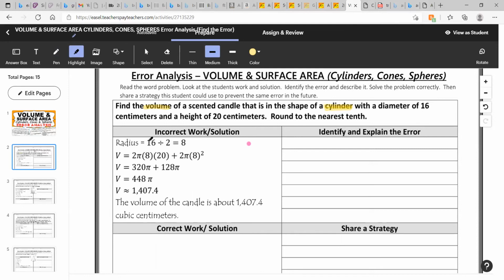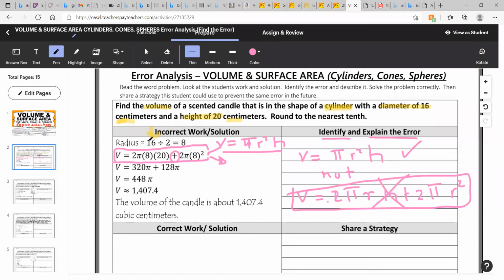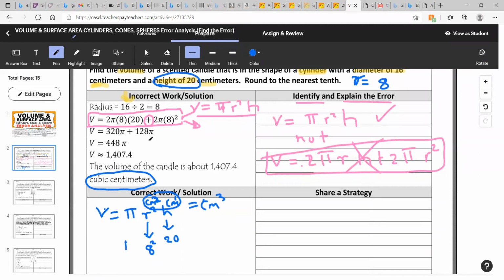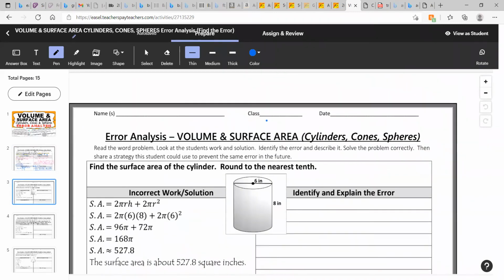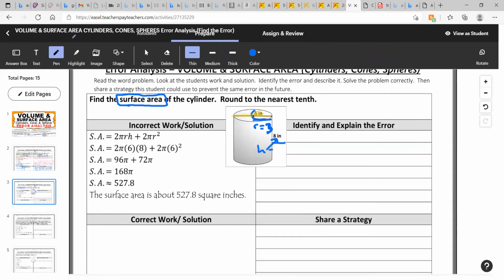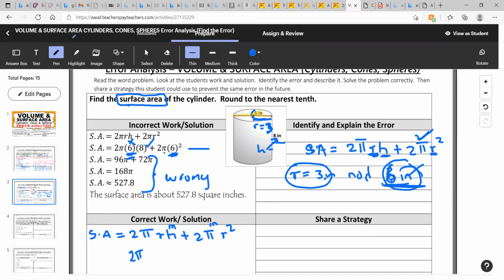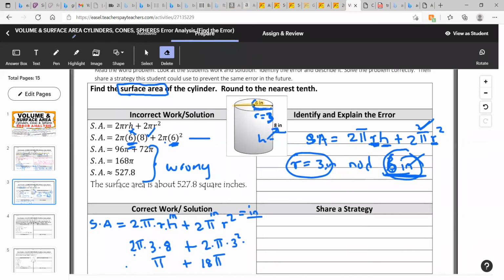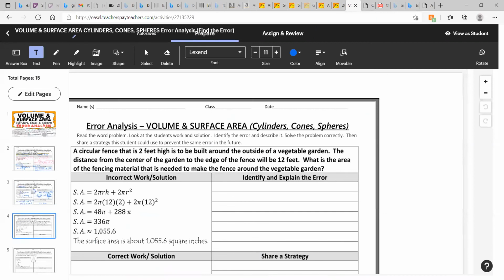Surface area & Volume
Identification of common errors encountered  while solving volume and surface area problems.